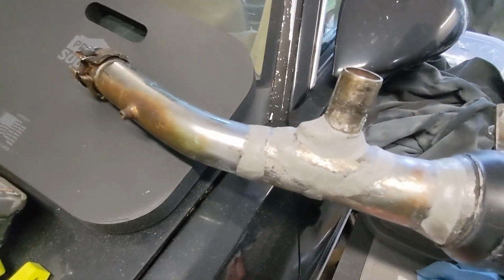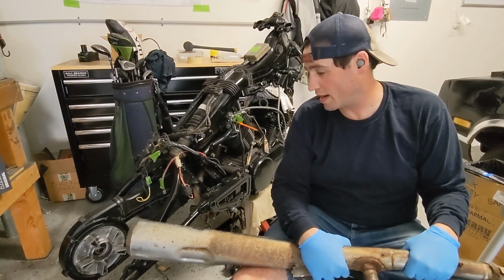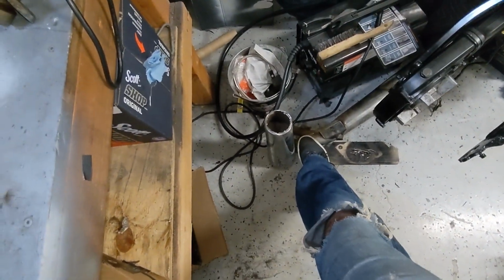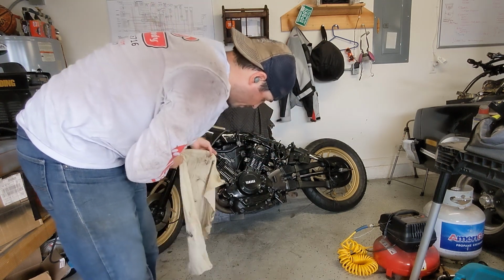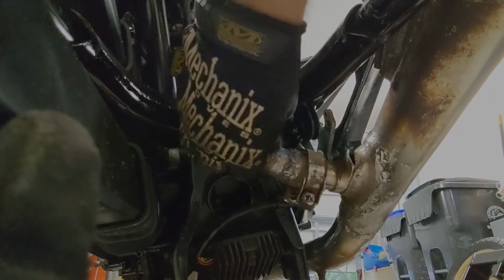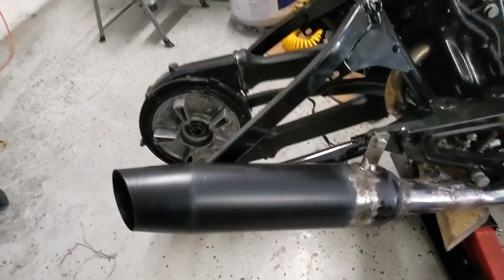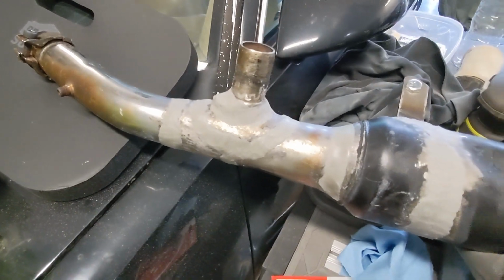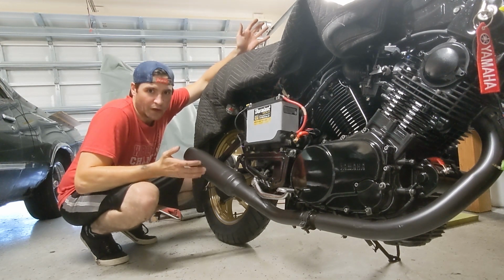XV920 | EPISODE 26 - Custom Exhaust - Harley Davidson Muffler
EPISODE 26:
In this episode, I attempt to combine a 2018 Harley Davidson Road Glide muffler with what's left of the stock XV920 exhaust. Going for a 2-into-1 system. Is my harbor freight welder up to the task? Am I?

Video Chapters:
00:00 - Introduction
01:45 - The Plan
03:05 - Front Cylinder Pipe
07:38 - Adjusting the Bike
08:38 - Rear Cylinder Pipe
10:54 - Attaching the Harley Muffler
12:31 - Hiding My Crimes
14:00 - Paint
16:39 - Finishing Touches
17:37 - Startup
18:10 - Outro

ABOUT THE XV920:
This is a 1981 Yamaha Virago XV920 Motorcycle. I bought it off Craigslist for $85. I'm not going for a classic restoration, and I'm certainly not turning it into a cafe' racer. I'll be making sure it works before I start to beautify it. The plan is to salvage what can be saved, and replace broken parts with OEM (if feasible) or generic aftermarket parts (read: Ebay).